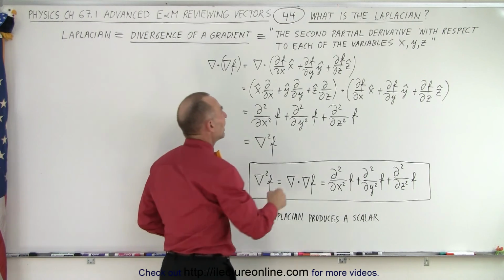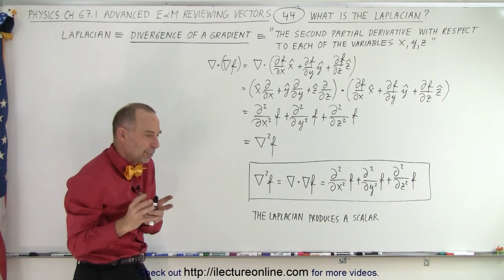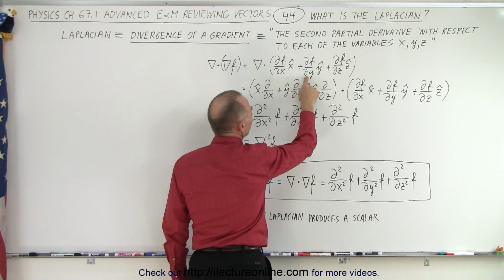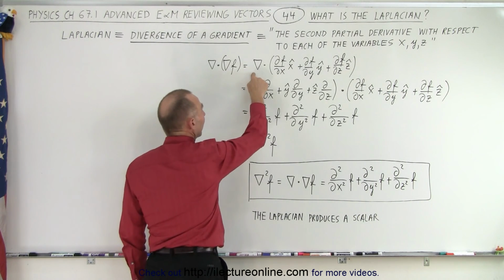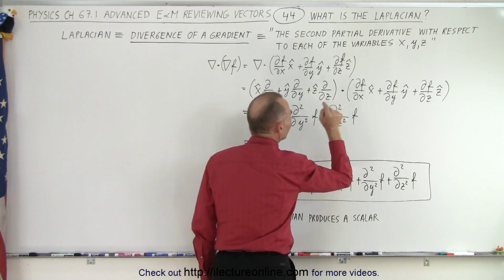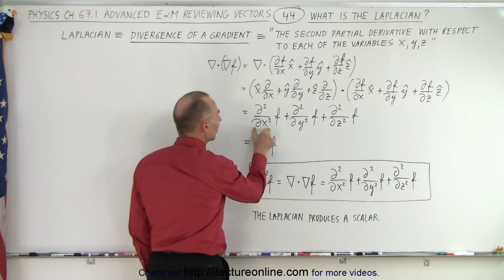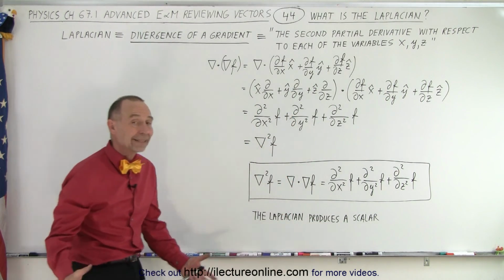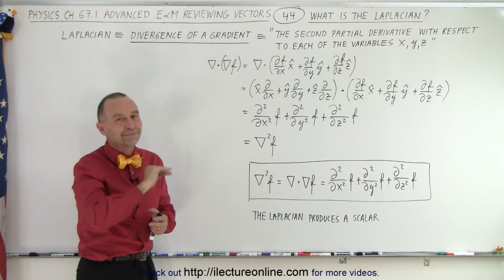Physics Ch 67.1 Advanced E&M: Review Vectors (44 of 55) 2nd Derivative wiht the Del Operator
We will learn that we can kind of “think about” the gradient, the divergence, and the curl as the first derivative. And we can also kind of “think about” taking the second operation as the second derivative.